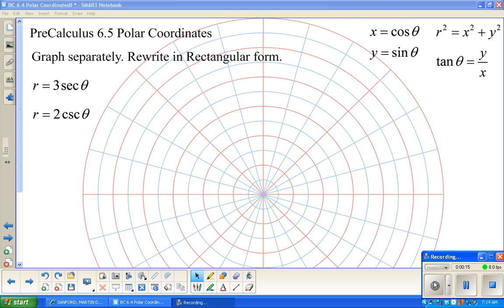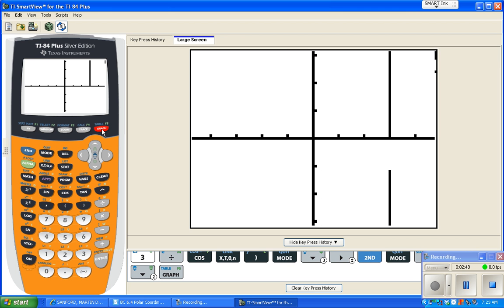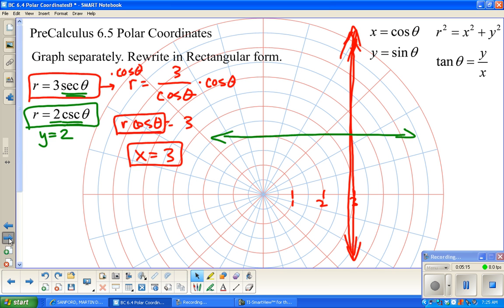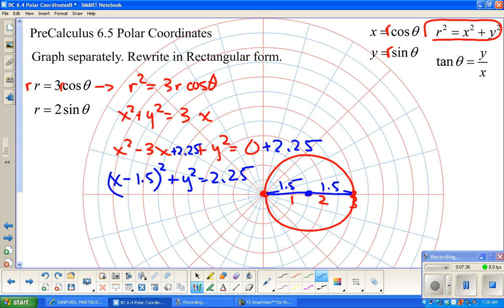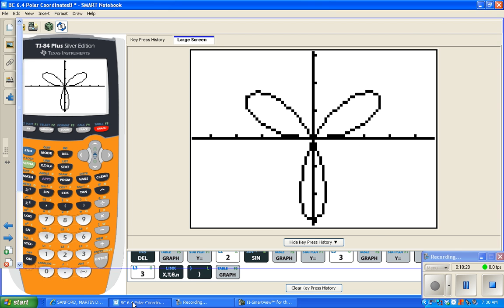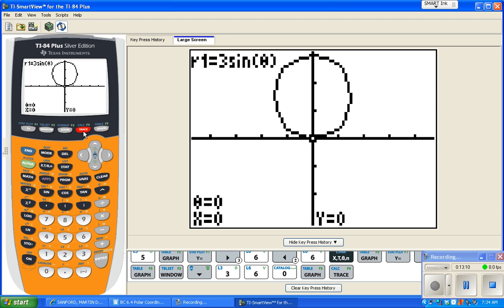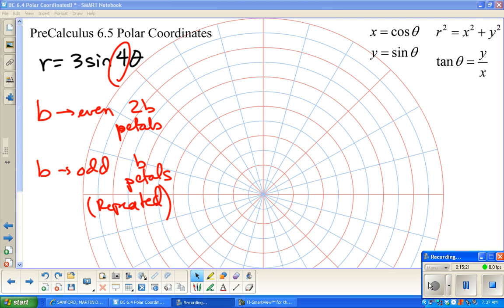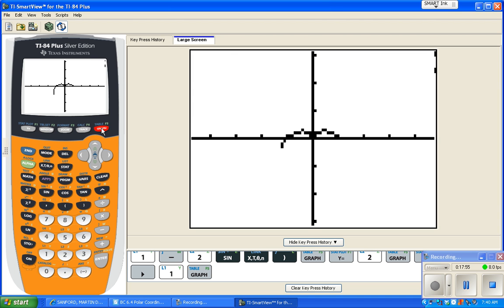SanfordFlipMath PreCalculus 6.5 Polar Graphs-Interesting Shapes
Some examples of how polar graphs should look with a bit of vocabulary.